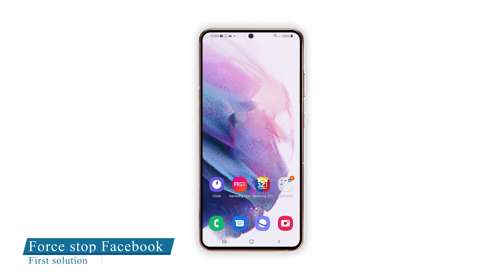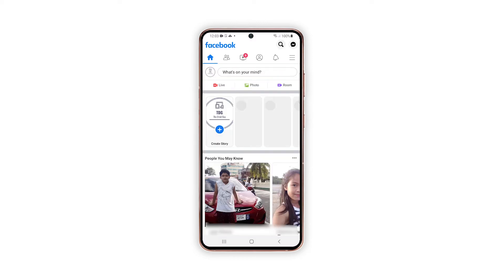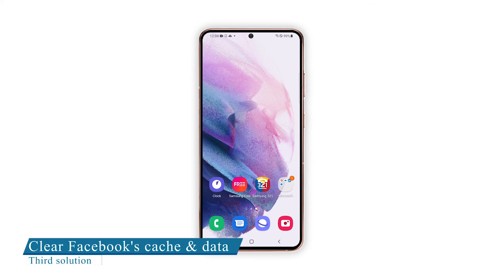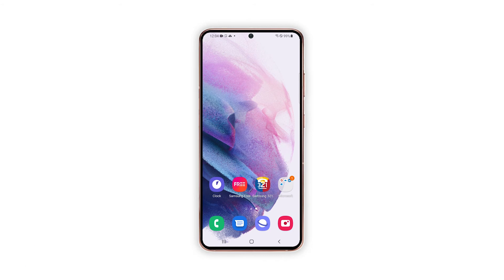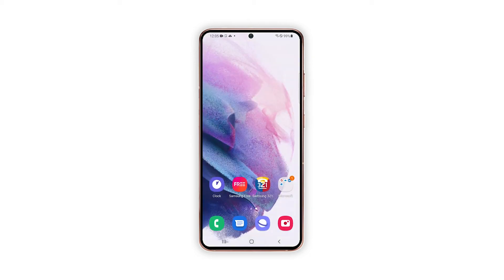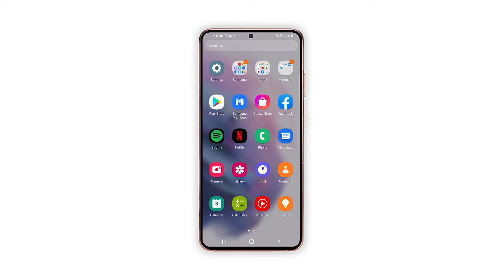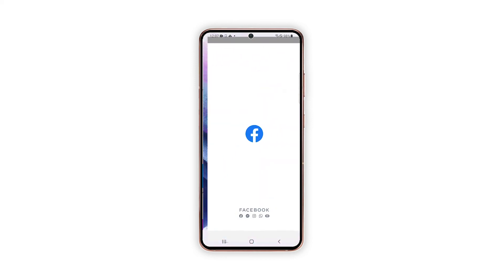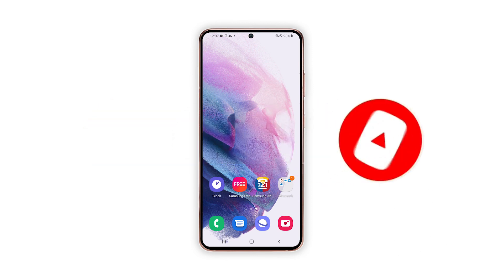Facebook Keeps Crashing on Galaxy S21? Here are the solutions!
There are a lot of factors that can cause an app to crash. Among the common triggers include random in-app glitches, faulty updates, software bugs and malwares.
Random internet connectivity issues and memory-related issues on the device are also among other factors to consider ruling out.
In server-based apps, unexpected technical difficulties affecting the main server can also be the underlying cause of the problem.

In this video, we will show you how to fix Facebook that keeps crashing on Galaxy S21.

Introduction
First solution: Force stop Facebook
Second solution: Reboot the phone
Third solution: Clear Facebook’s cache and data
Fourth solution: Uninstall and reinstall Facebook